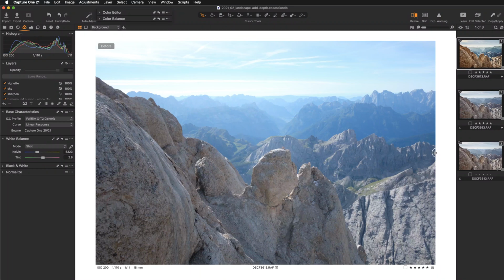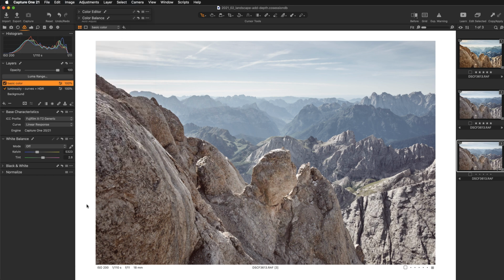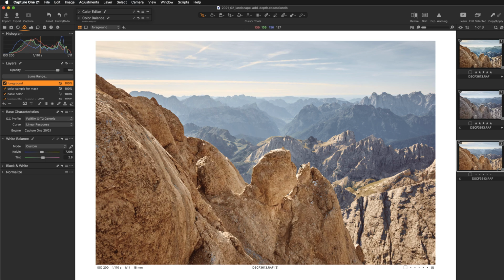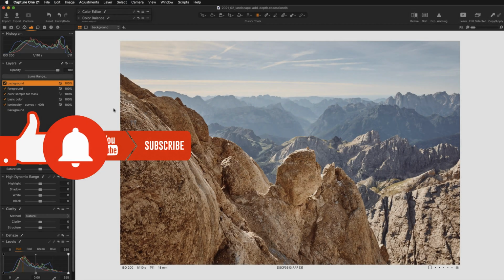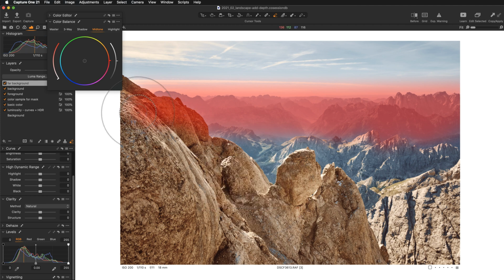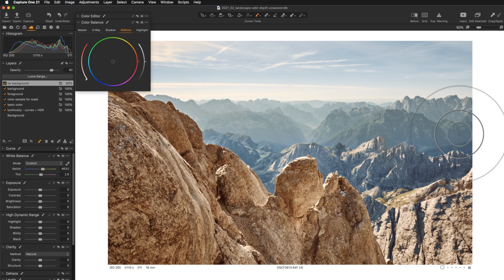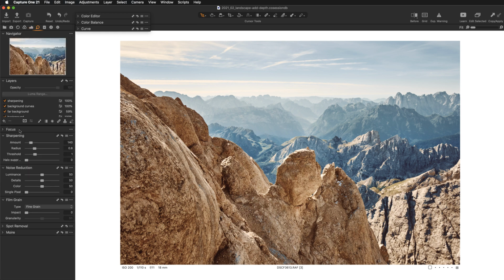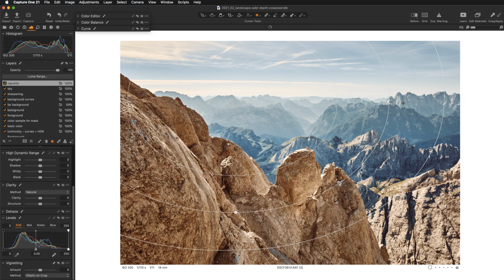Editing LANDSCAPES in Capture One - Part 2 of 2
ABOUT:
This is my typical workflow for editing landscapes in Capture One Pro, it is based on three steps: Luminosity, Color, Detail. It works for any sort of photographic genre, applying the principles creates a robust structure with three logical steps to follow.
This is the second part of the entire workflow - I cover creating depth and order in the image with color grading with complementary colors. The edit gets its polished look with a few simple final touches included in the video as well.

In the first part I cover in detail setting up the base for the edit with luminosity adjustments. Getting right the lights and shadows is the first step, followed by the basic color adjustments.